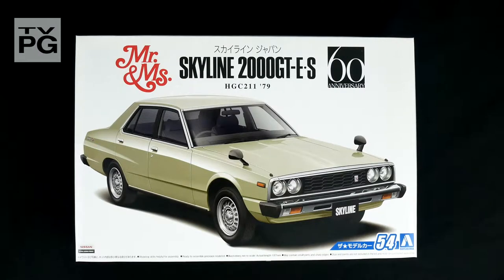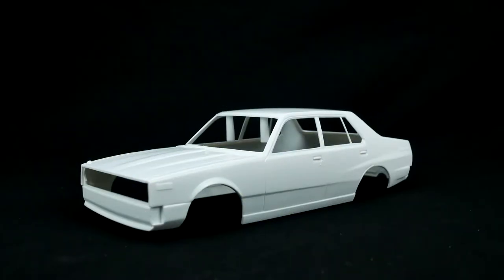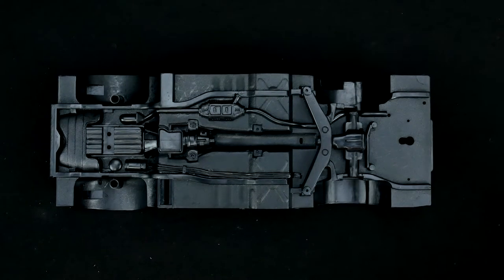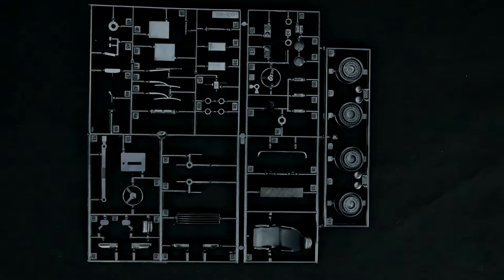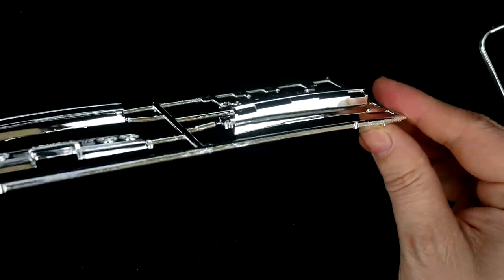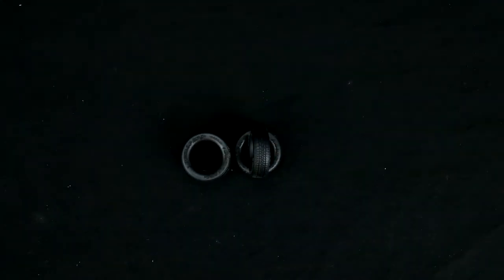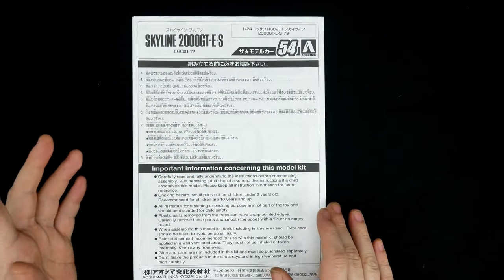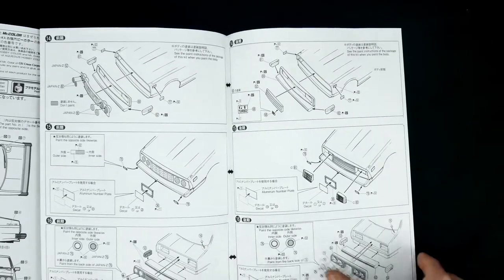Whats In The Box , 1979 Nissan HGC211 Skyline 2000GT-E/S